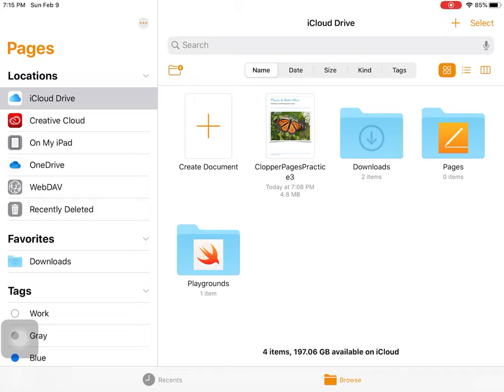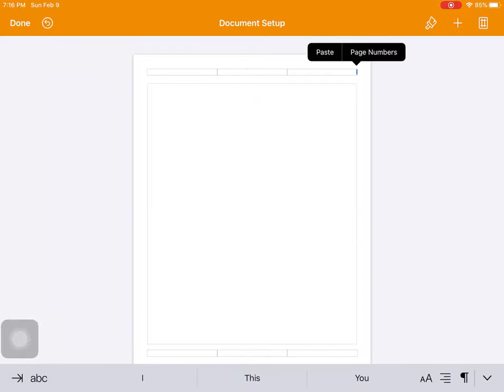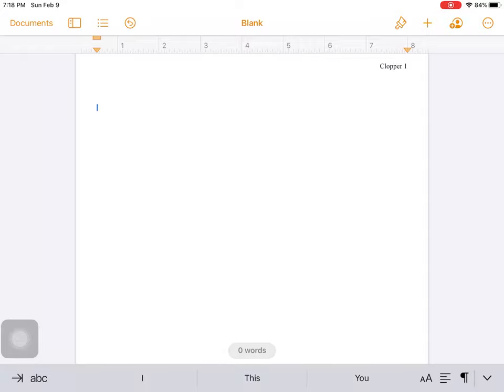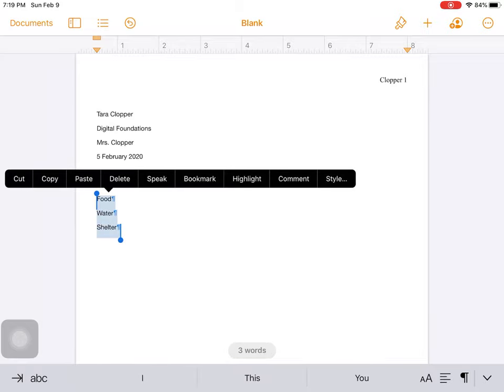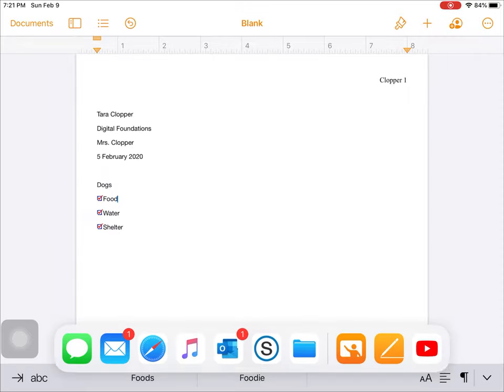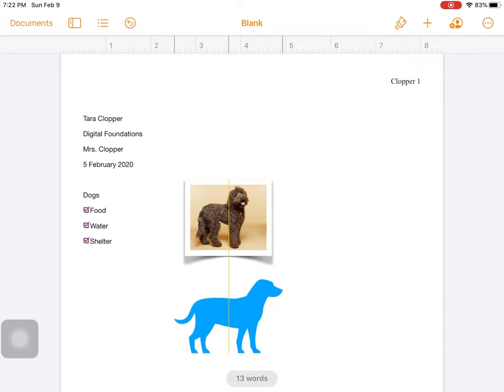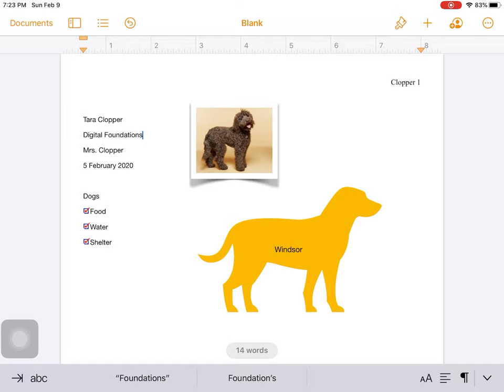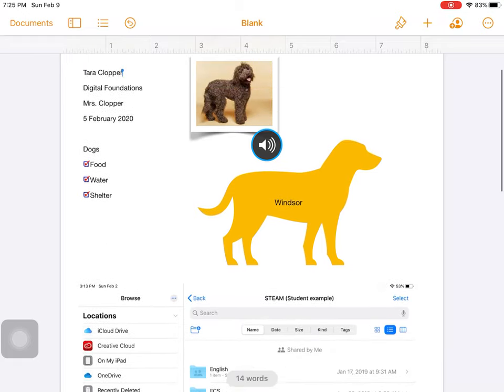Lesson 11 - Starting a blank document and other features